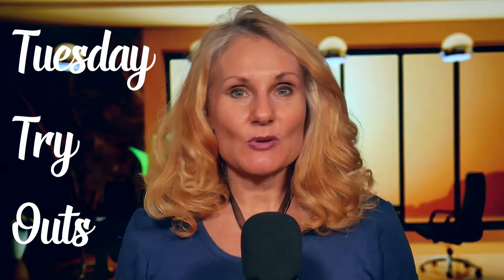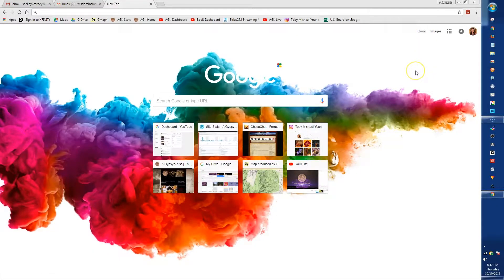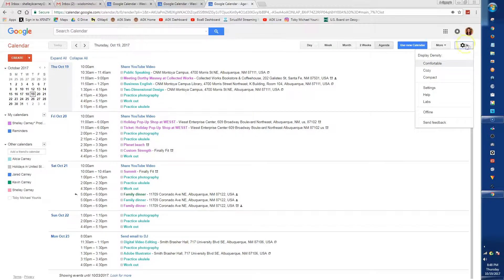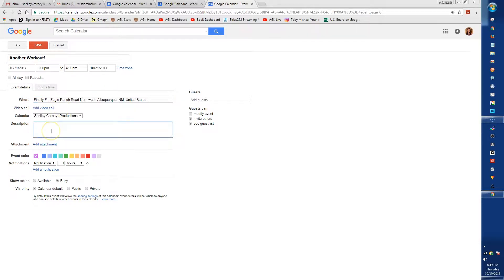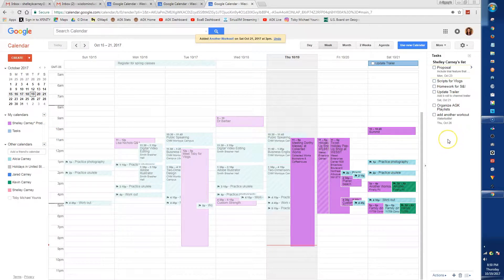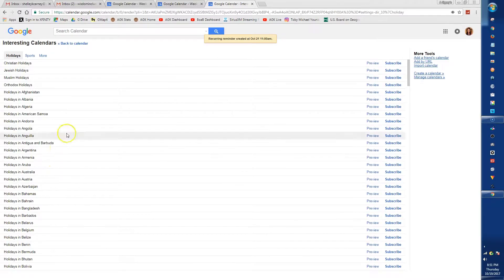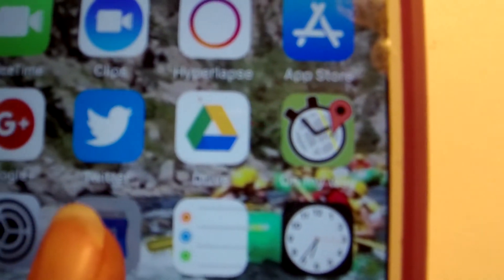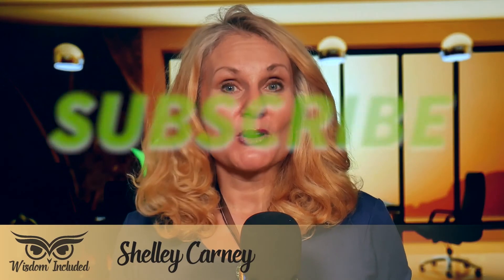How to Use Google Calendar Effectively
Quick guide to learn Google Calendar in five minutes and start using it immediately to schedule your family, work and friends with ease.

Wisdom Included is a collaborative gathering place especially for women to share personal stories, support and advice. I will upload several videos each week including vlogs, interviews and discussions of topics important to women.

Get your free copy of my eBook: Having 2000 Facebook Friends Still Doesn't Buy You Lunch at this

To get your free checklist: Steps to Connect: Promoting Your Business Online, copy and paste this link into your browser